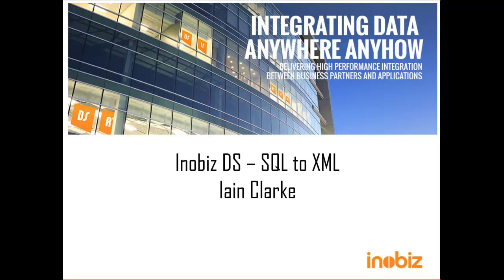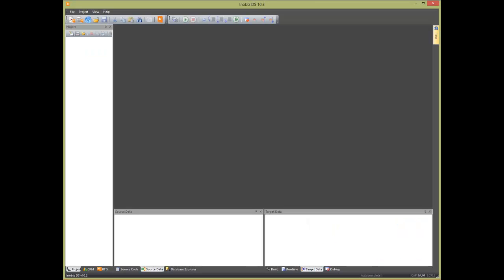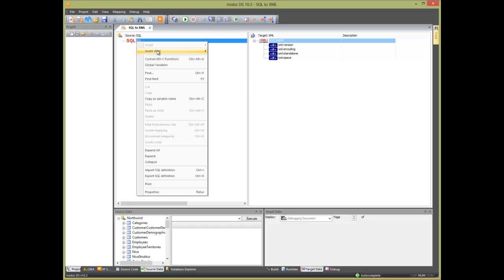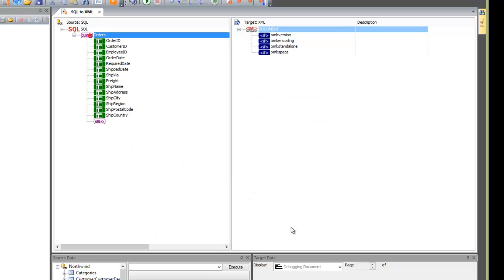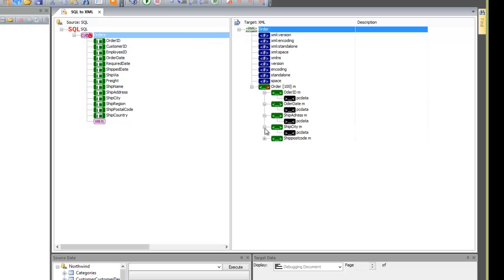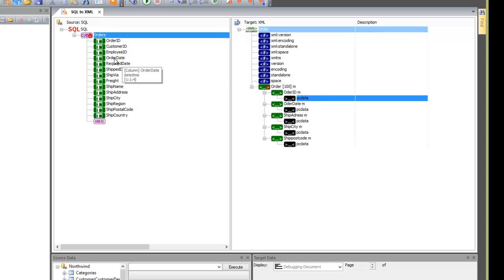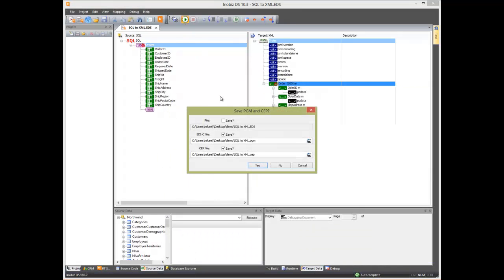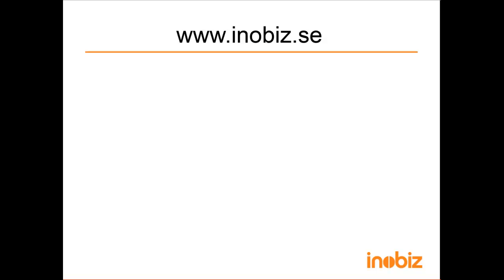Inobiz DS - Mapping SQL to XML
Inobiz DS is an Data Mapping tool you use to create format conversions. In this demonstration, we will do a SQL to XML mapping. DS can connect and transform data between formats such as XML, WS, EDIFACT, ODETTE, X12, TRADACOM, HL7, SQL, Flat Files, CSV files, Microsoft ™ Excel.